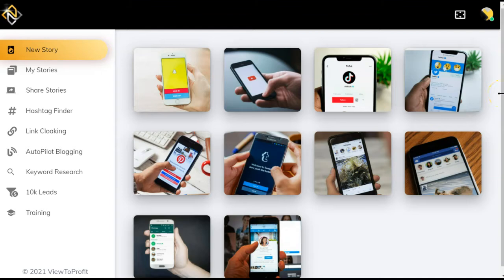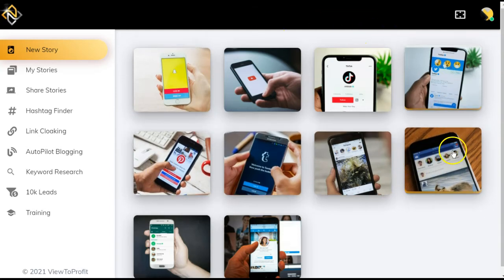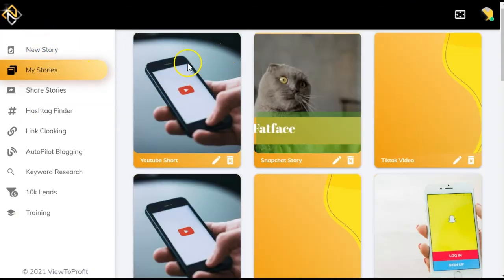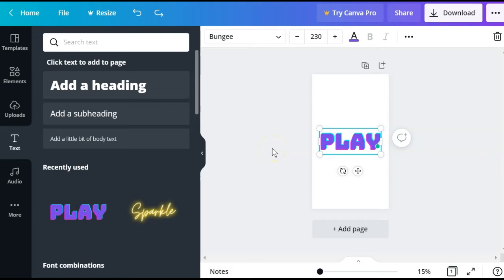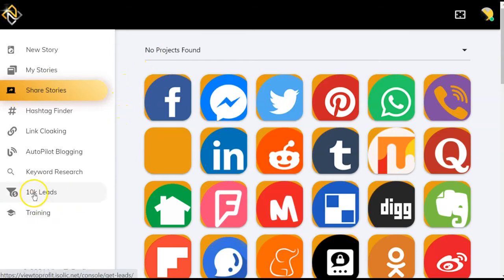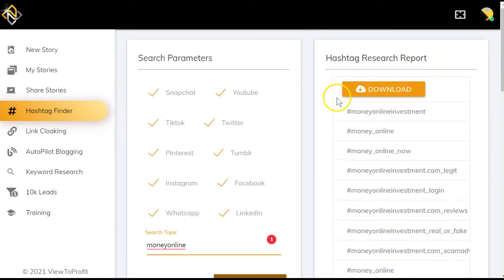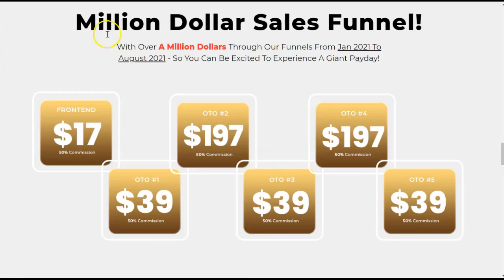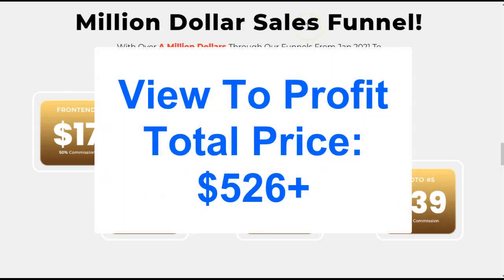View To Profit Review by Billy Darr 🙊🙊 5 Things They DON’T Tell You But Should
In this View To Profit Review by Billy Darr, I will give you a real and honest View To Profit demo.

Watch this View To Profit Review if you want to learn:

00:00  View To Profit Promises
01:34  Inside View To Profit Dashboard
01:43  Is View To Profit New?
02:15  View To Profit Strategy
02:47  Same Templates Too?
04:11  Is There A Better Product?
05:13  This Is Your Traffic?
06:51  Where Does That Information Come From?
08:18  OTOs & Pricing + Total Cost of View To Profit

I hope this View To Profit Review helps you out! We'll respond as soon as we can:)

Susie